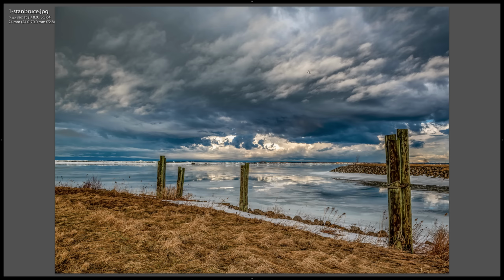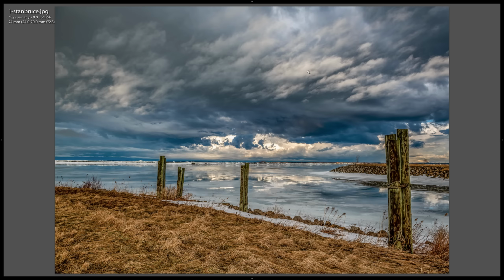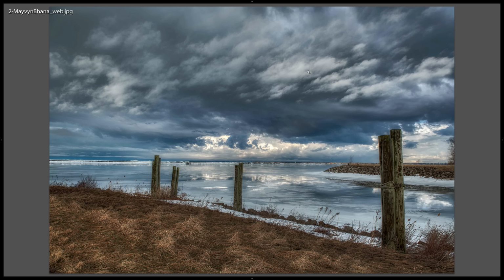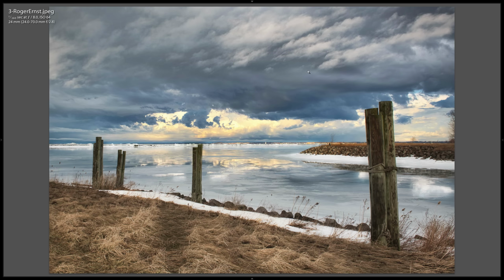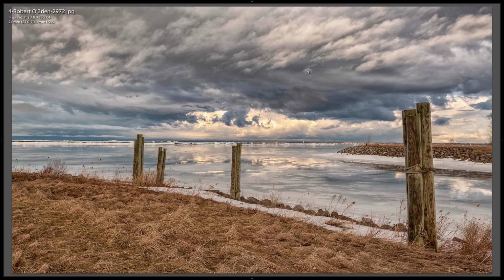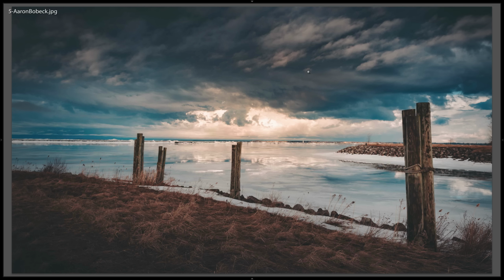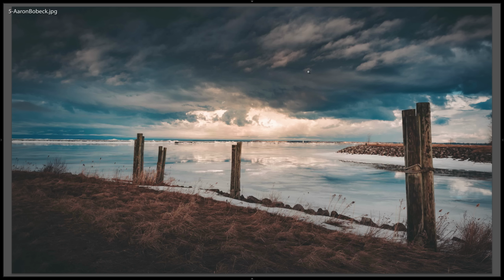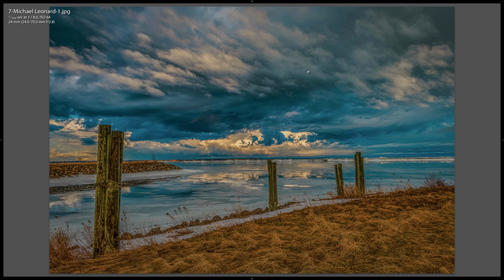Process My Photo - 1F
In this video, I continue our look at all of the different processing done to my image.

I go over several different images in this video. If you wish to participate this week, you need to send your image in to me today, April 13, 2019, by midnight. On Sunday, April 14th, I'll have a new image for you to process.

The previous 5-videos I've done, where I'm going over images received by viewers, are here:

I mentioned in the video that my LUTs are now donationware. You can find them here: